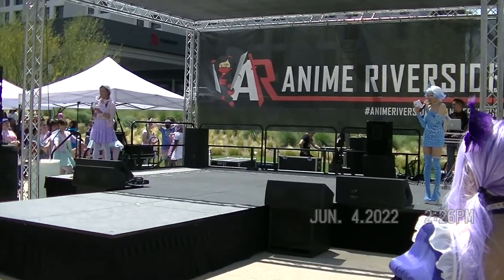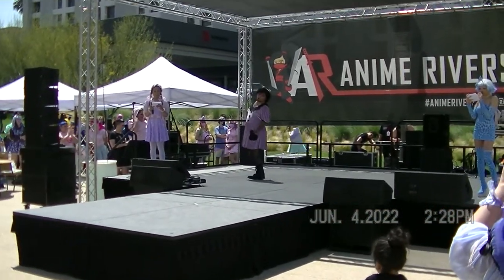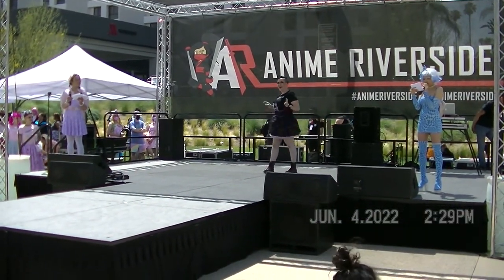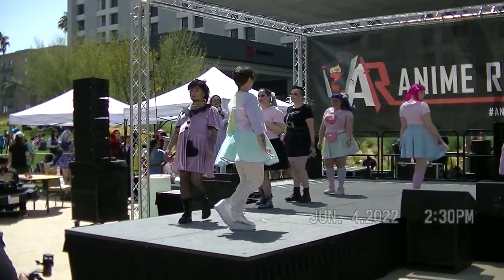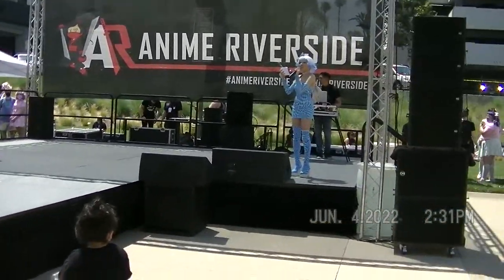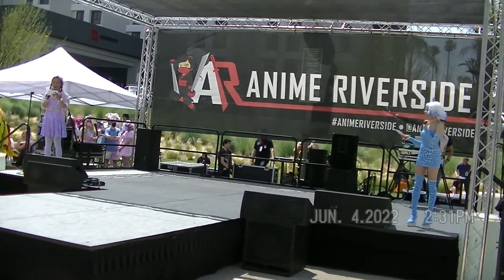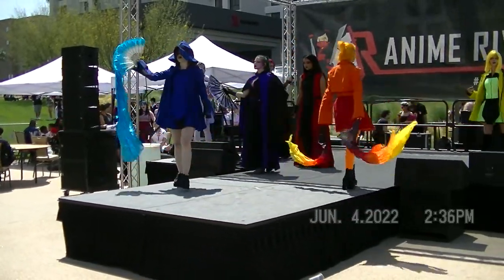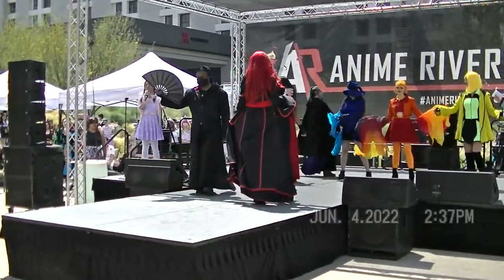Anime Riverside 2022 - fashion show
This is only a portion of the fashion show that takes place outside on the main stage.  Recorded on Saturday in Riverside, California.